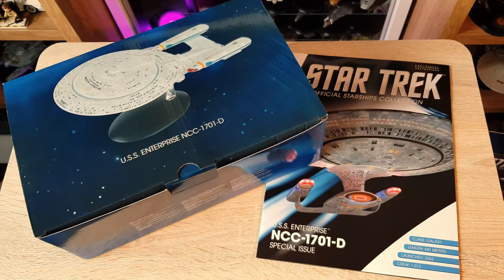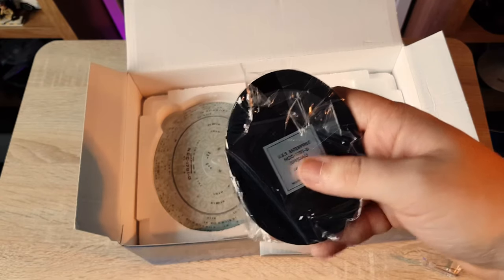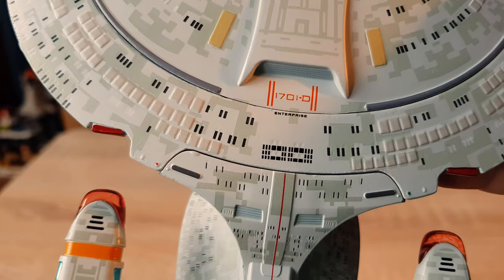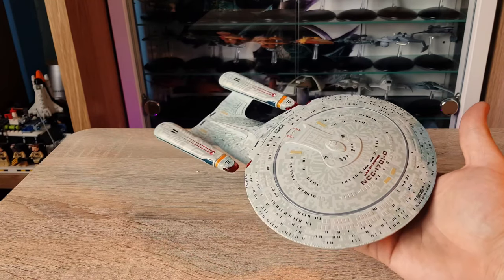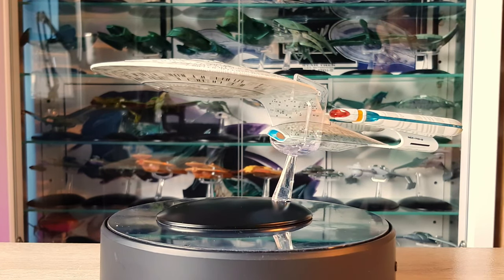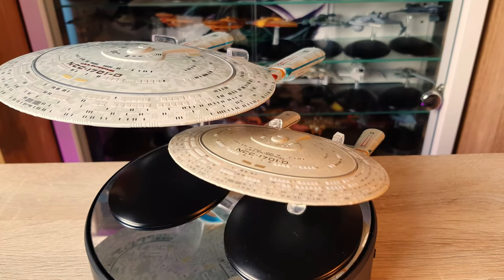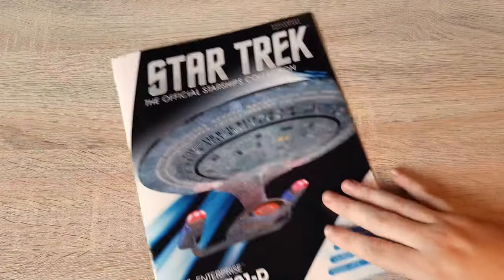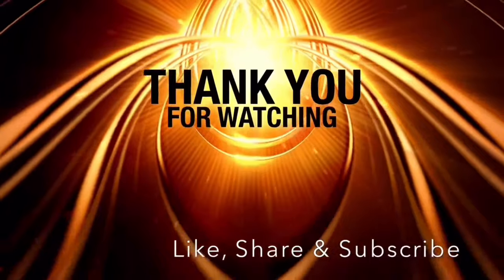Star Trek Starships Collection XL USS ENTERPRISE NCC 1701-D Issue Review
Join me

Community

Cya